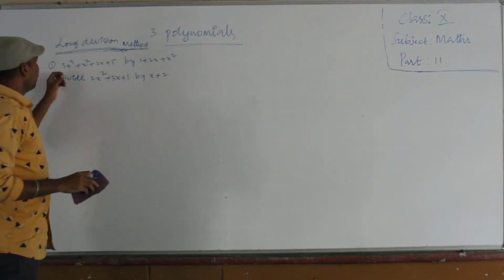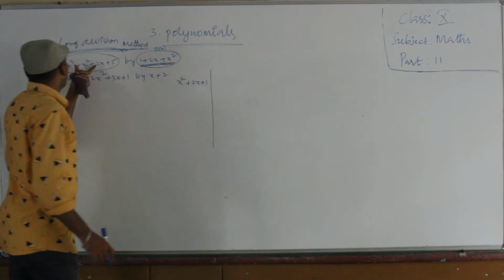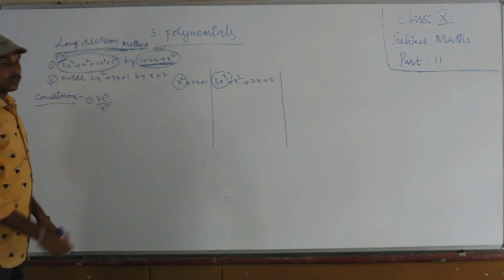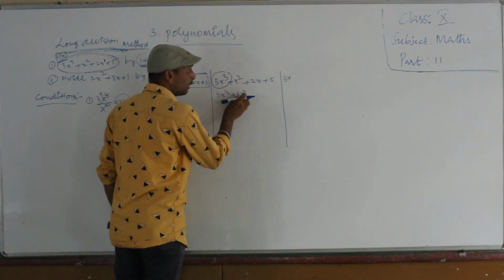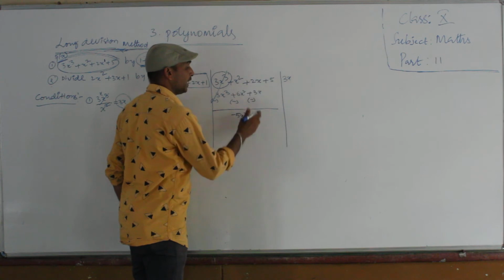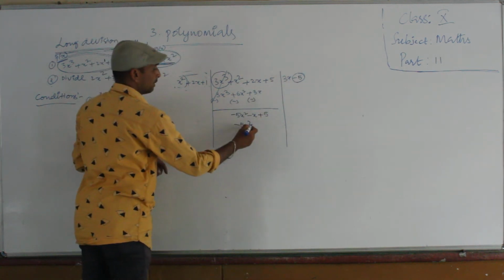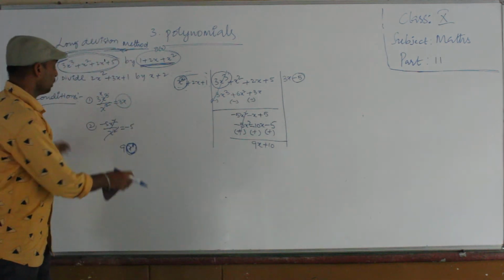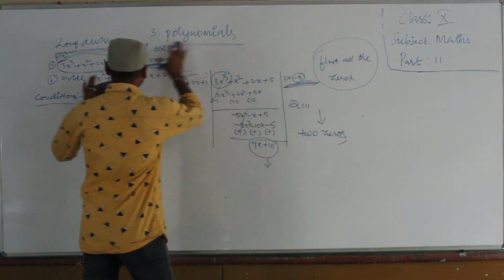CLASS 10 // Maths // Chapter 3 PART 11